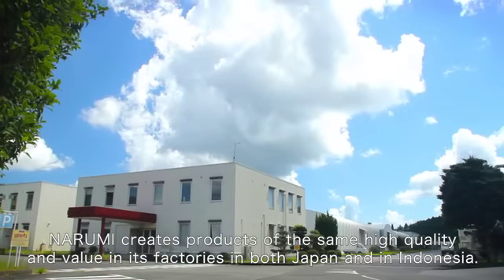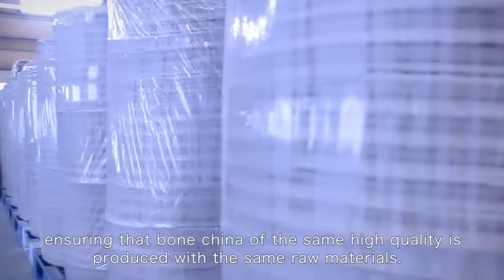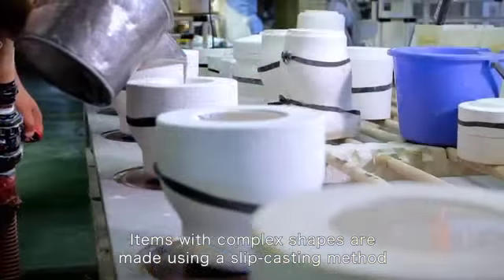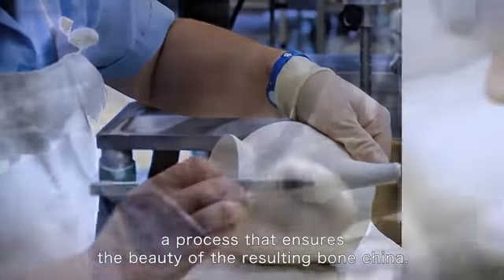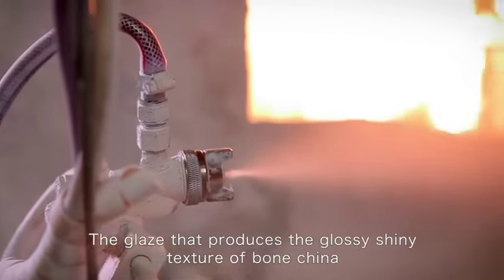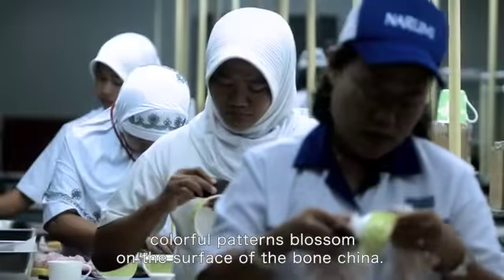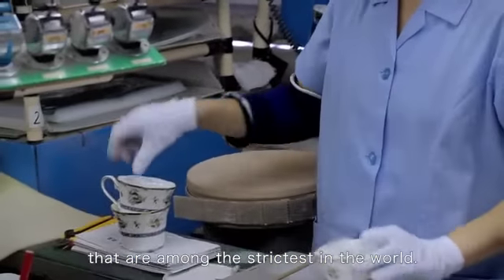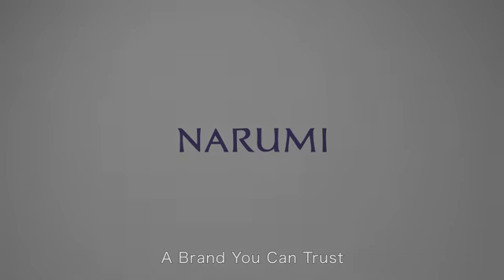NARUMI CORPORATION - MANUFACTURE - ENGLISH 3 -Welcome to the world of Narumi Corporation !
Welcome to the world of Narumi Corporation !

■NARUMIお買求めは以下
e-NARUMI